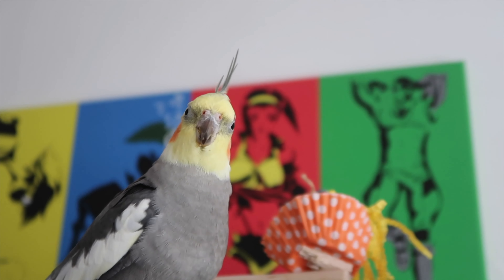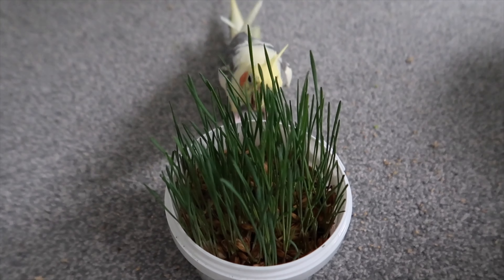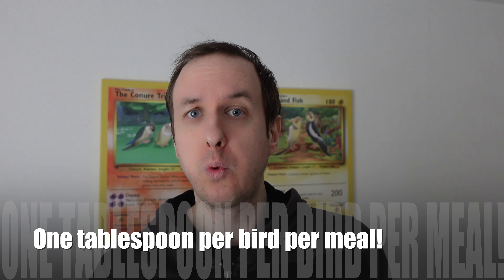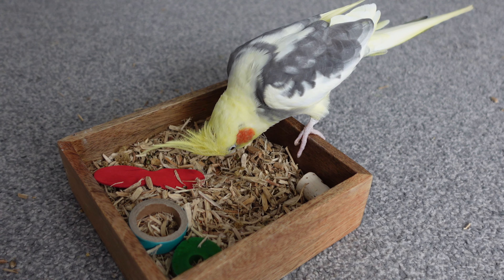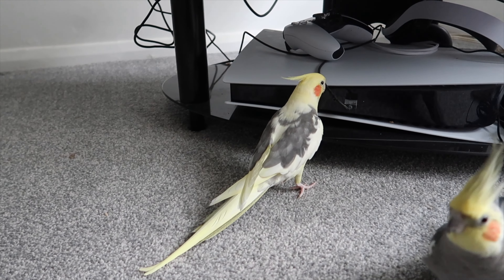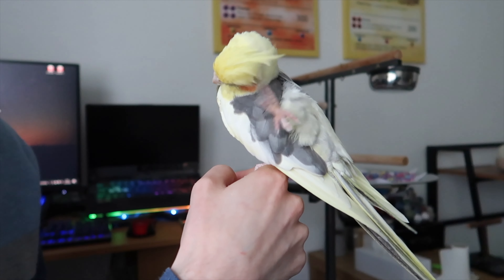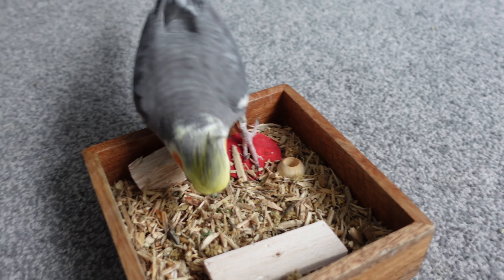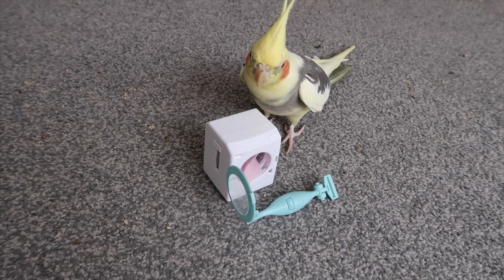Cockatiel Guide | Tips For New Bird Owners | Cockatiel Care, Diet, Training & Behaviour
Hello cockatiel fans,

Here is my long awaited updated cockatiel care guide. Many of you have been asking for it and I know my old one needed an update/spruce up.

This guide covers tips for cockatiel diet, cage set up, behaviour, husbandry and training to help any new owner get started. It may also be useful to existing owners who just want a refresh.

Cockatiels are amazing little parrots and super popular, so it's really important to get things right!

🛒 You can get lots of parrot goodies from our friends over at Northern Parrots *